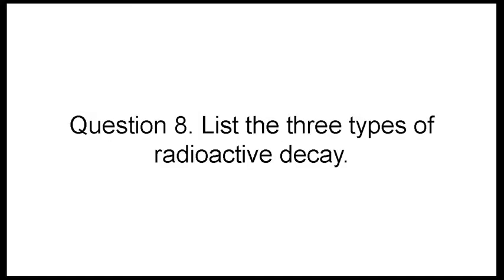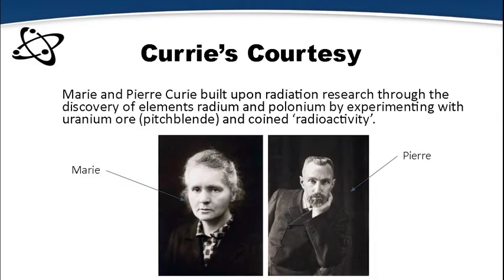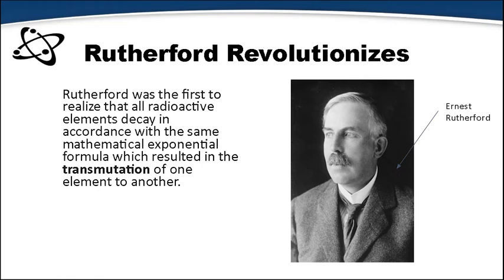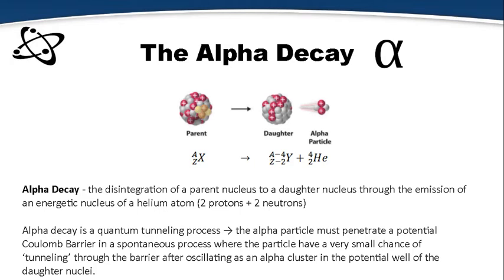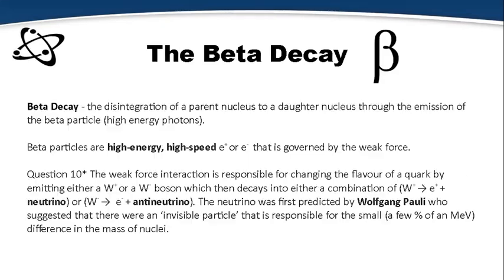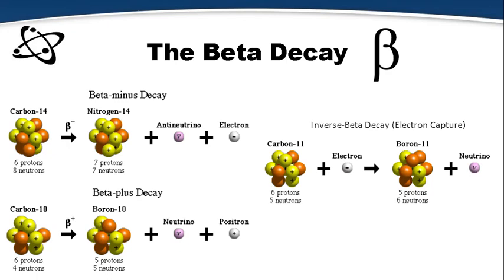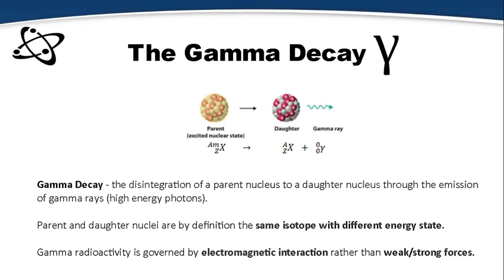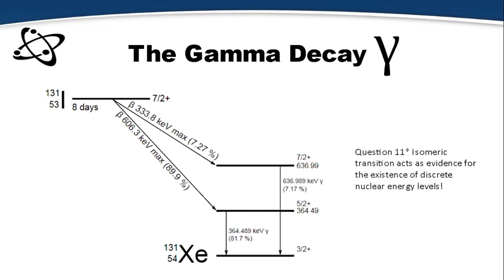12.2 Nuclear physics - question 8 to 11 by Hung Pham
Formative worksheet 12.2 Nuclear physics - answer to questions 8 to 11